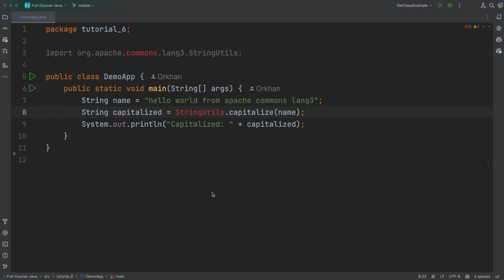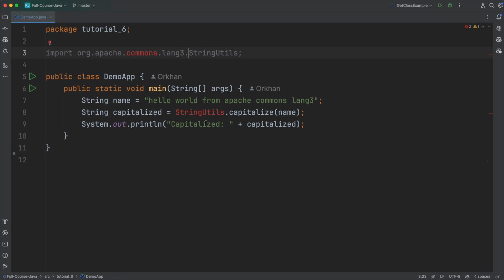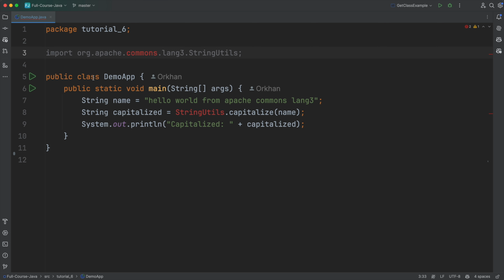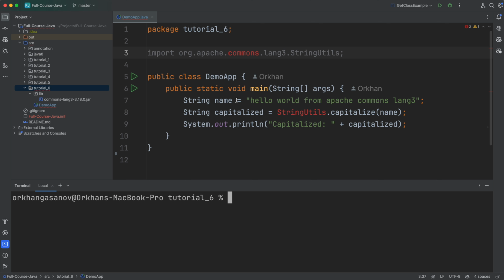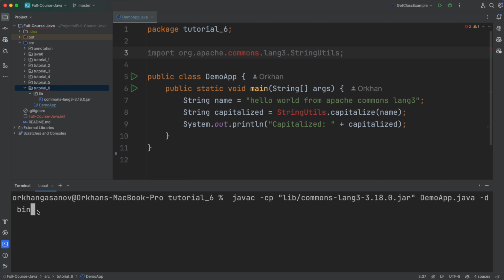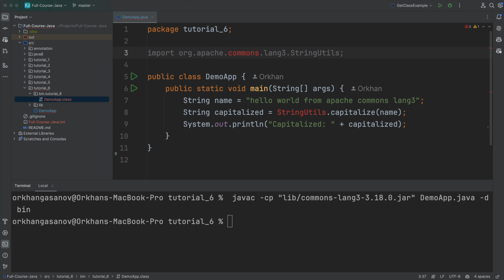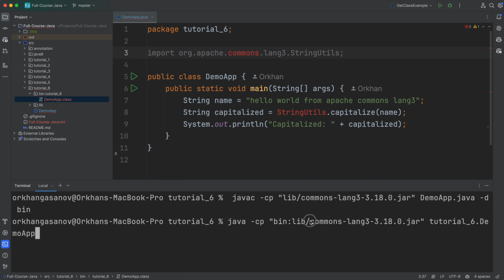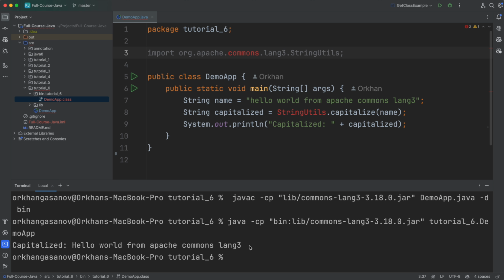Java Tutorials - CLASSPATH